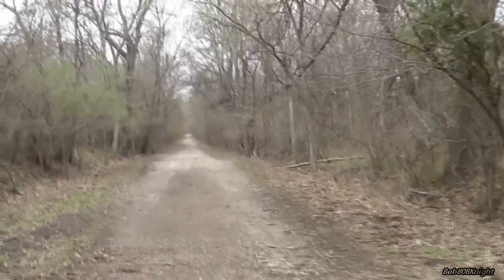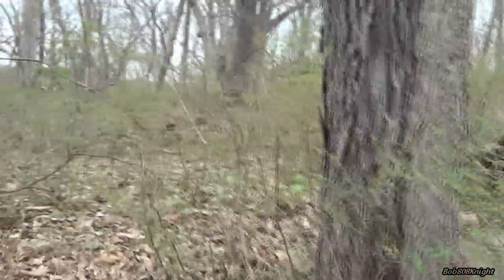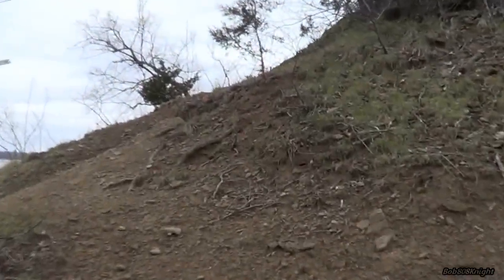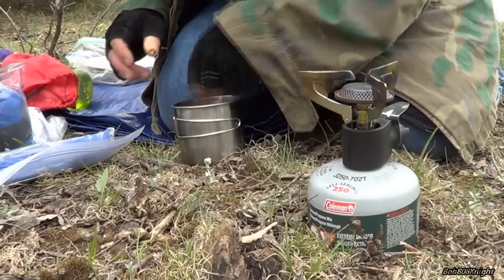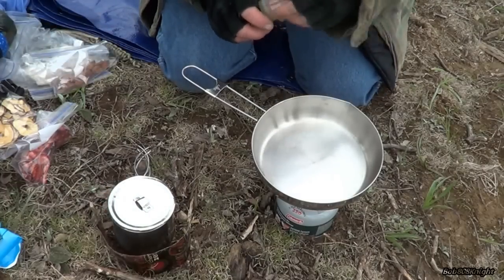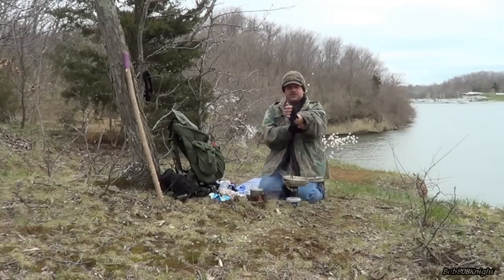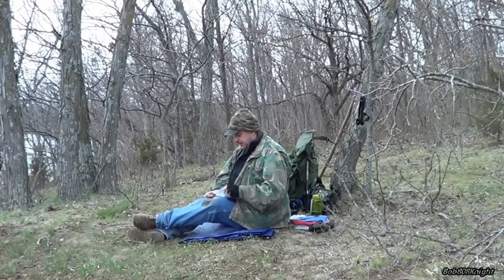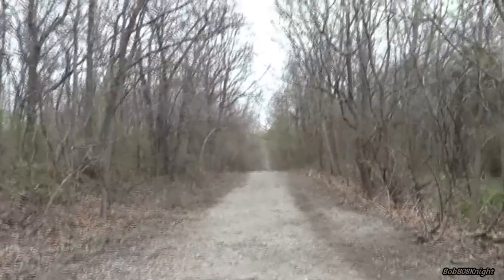Exploring The West Loop of The Trail